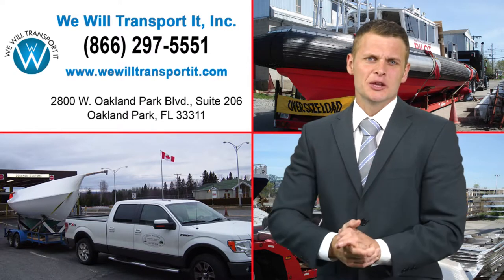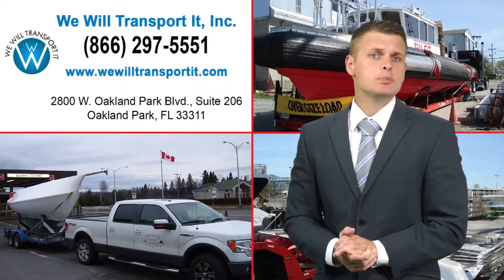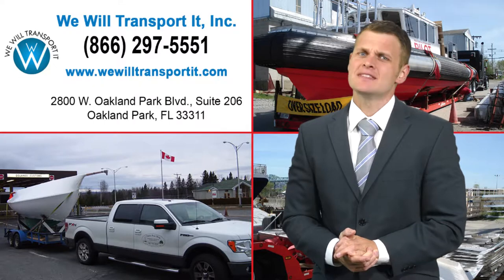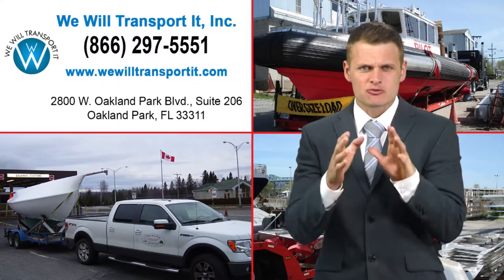Sailboat Transport | Get the best sailboat transport cost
Need more advice on sailboat transport? Also, give us a call if you need sailboat transportation!

WHAT IS THE COST OF SHIPPING YOUR SAILBOAT OVERSEAS?
Sailboat Shipping costs overseas can be expensive based on your location and where you are trying to ship it to. However, the cost of international boat shipping has dropped as more companies now offer this service. Shipment prices for sailboats run between $3,000 and $15,000 based on size, weight, and destination.

HOW TO MOVE A SAILBOAT?
Many boaters have asked themselves this question. The short answer is that it depends on the size of the sailboat, how many helpers are needed, and if there are any obstacles in the way. You can use a trailer or a boat carrier. At least two people are required to help with boat transport.

HOW TO TRANSPORT A SUNFISH SAILBOAT?
The most efficient way to transport a sunfish sailboat is to choose the safest method. Trailers are commonly used if you want to move your boat long distances or take it on an extended trip.

HOW MUCH TO TRANSPORT A SAILBOAT?
The cost to truck a sailboat depends on the size and weight of the boat, the distance, and the type of transport.

HOW MUCH DOES IT COST TO TRANSPORT A SAILBOAT?
The average cost of transporting a sailboat by the trailer is $5.56 per mile for less than 100 miles and $1.21 per mile for less than 1,000 miles. Rail transport costs $70.27 per net ton for sailboats.

ARE YOU READY TO MOVE YOUR SAILBOAT?
We hope this guide has been useful in preparing for your sailboat move.

You can transport a boat yourself to save on labor costs. However, you can also easily damage your boat if you don’t know what you’re doing. Unless you’re experienced at transporting boats, a wiser option is to use a transport company with the expertise and the crew to deliver it safely by truck.

If you need our help moving your sailboat, We Will Transport will take care of transporting your sailboat and meeting all transporting sunfish sailboat needs. We will even manage all the paperwork for your convenience.

We are a premium sailboat transport company in South Florida. Our offices include Sailboat Transport Canada, Sailboat Shippers Texas, and California Sailboat Shipping.

WE HAVE SAILBOAT SHIPPING OFFICES NATIONWIDE:
• Sailboat transport Canada
• Florida Boat Shipping & Marine
• Sailboat Shippers Texas
• California Sailboat Shipping